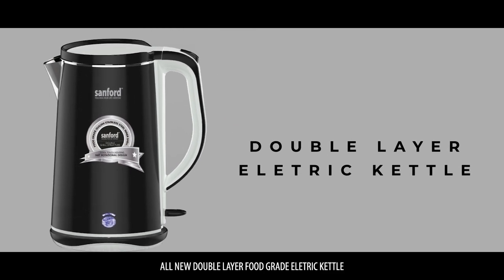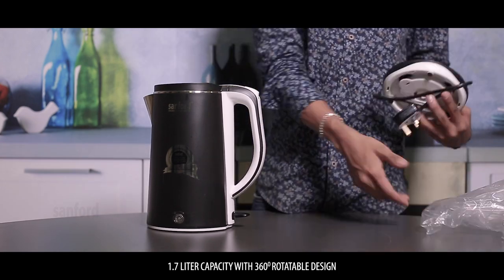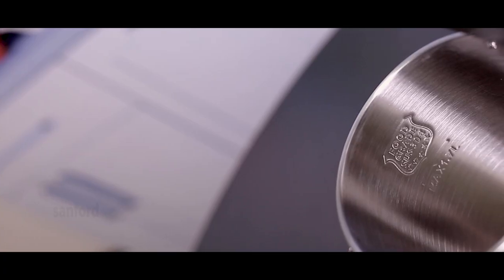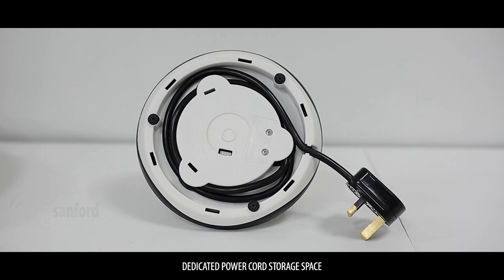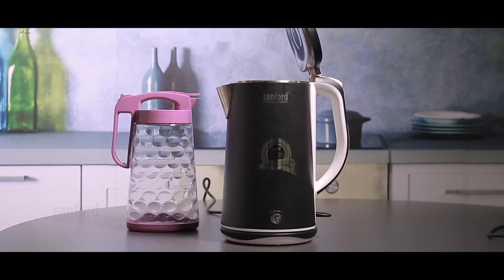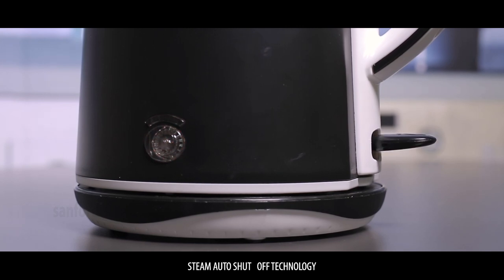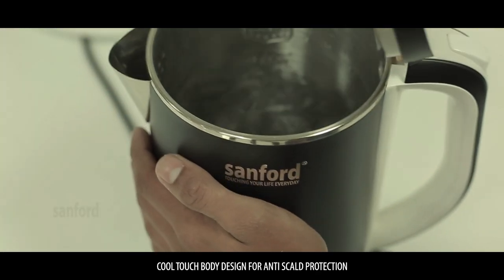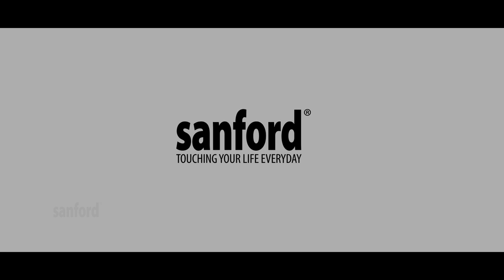SANFORD | ELECTRIC KETTLE | SF1869EK -1.7L | DEMO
1.7 Litre - Food Grade Double Layer Electric Kettle
360º Rotational Design |  Cool touch body | Double shell structure
Food grade 304 stainless steel inner shell.